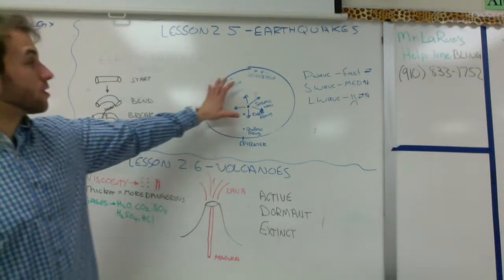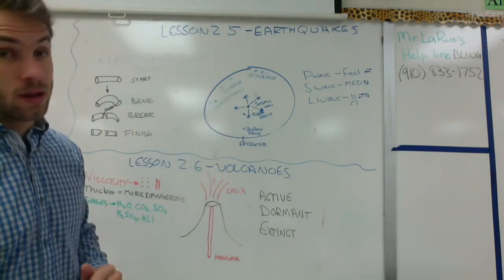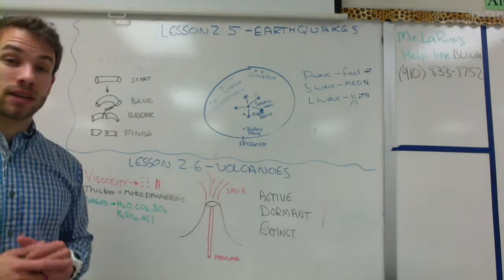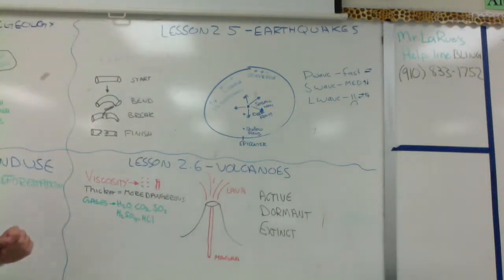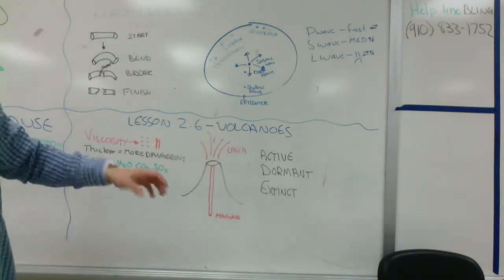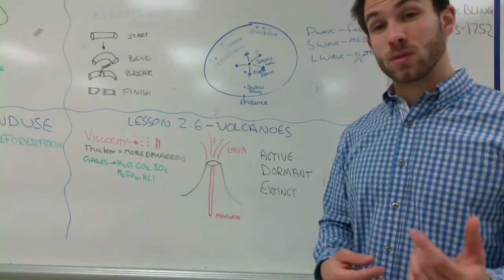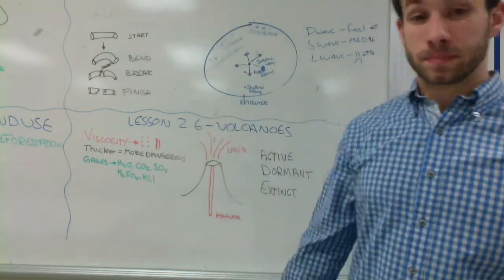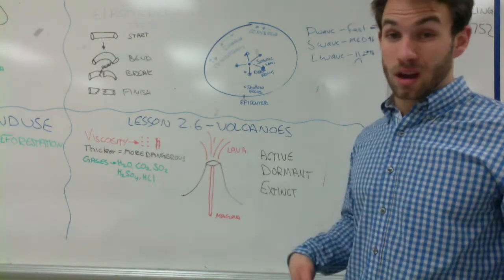Lesson 2.5-2.6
This video is about Lesson 2.5-2.6